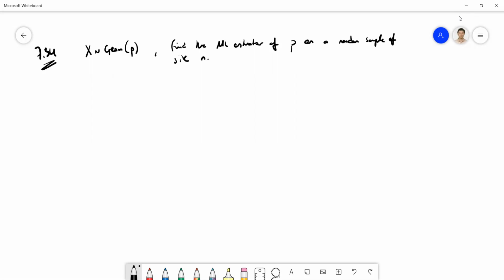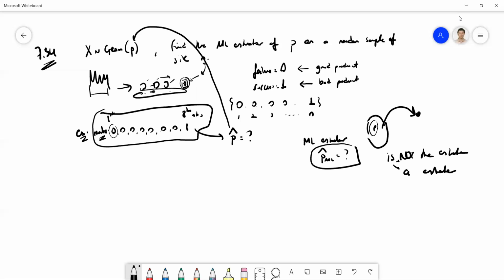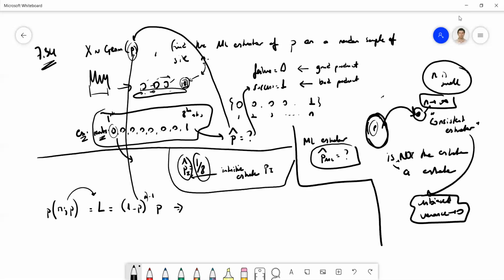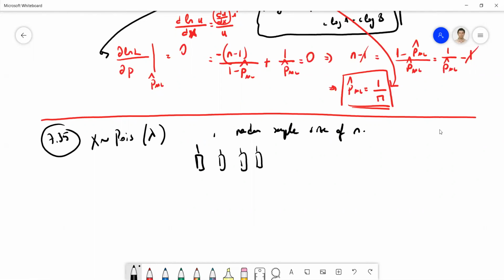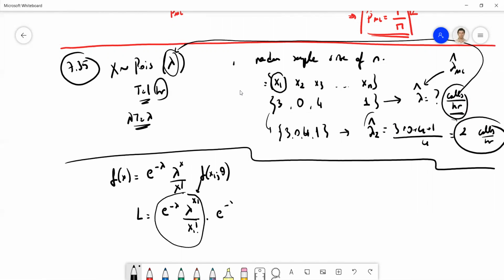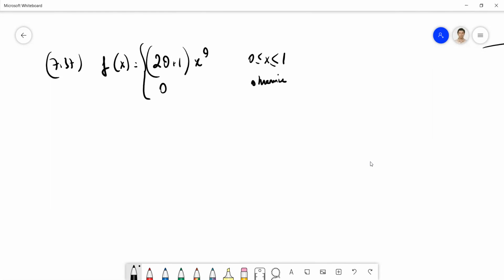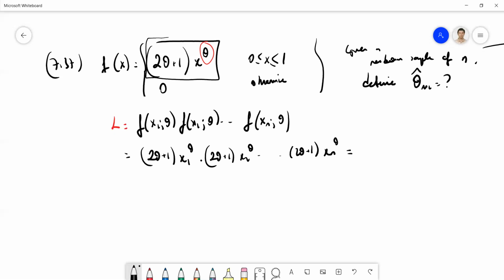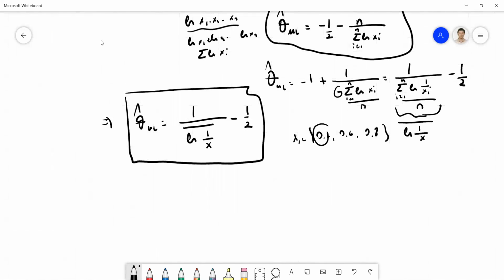ChE 383 Lecture 6B Additional - Solutions of Assigned Questions on ML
Full solutions of 7.34, 7.35 and 7.36.
00:00 Review of "setting" of the problem we encounter with emphasis on sstimators, estimates, maximum likelihood estimators, etc.
09:13 Solution of Exercise 7.34.
16:32 Solution of Exercise 7.35.
27:03 Solution of Exercise 7.36 (Note that I believe that this question is flawed, though you still may use this as a mathemetical exercise for maximum likelihood estimators).